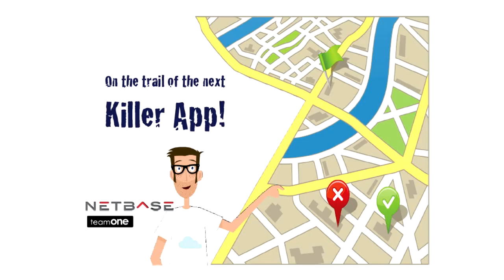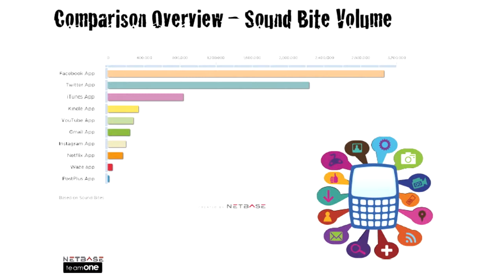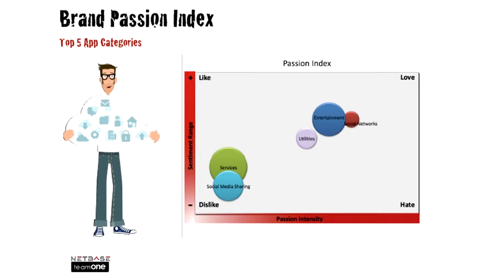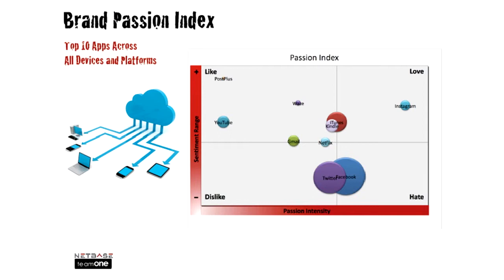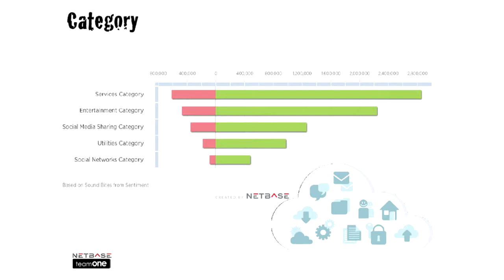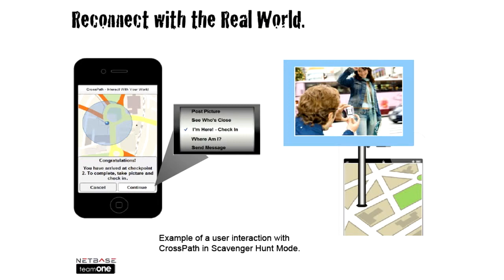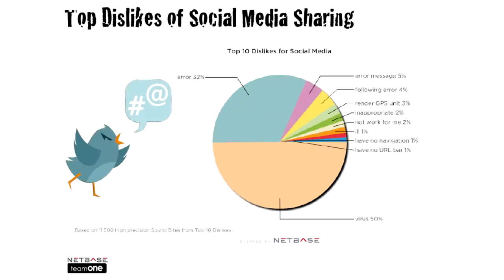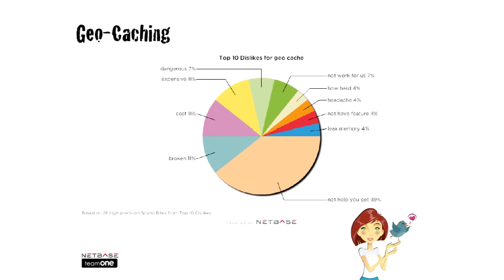UT Dallas - NetBase competition: Crosspath winning team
UT Dallas introduced NetBase, a social media listening platform, into many of its courses in the Master's marketing program (and in the undergraduate marketing program next semester). NetBase is used in the core course Market Research and elective Brand Management. Four teams competed to determine --using only social media-- what "white space" new product opportunity existed in the mobile app market. Teams identified sentiment, important devices, app categories, and the most important attributes; then, based on their findings, proposed the next killer mobile app. The winning team received $2,000, 2nd place $1,000.

To learn more about the Master of Science in Marketing program, please